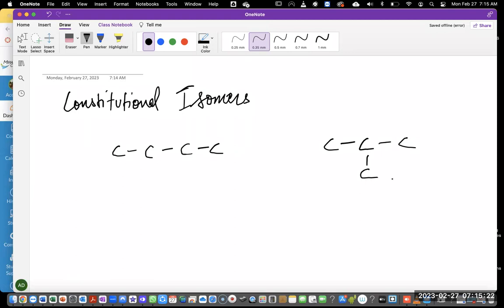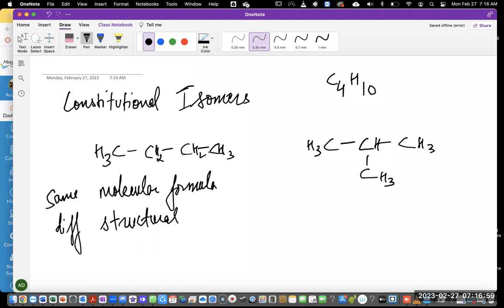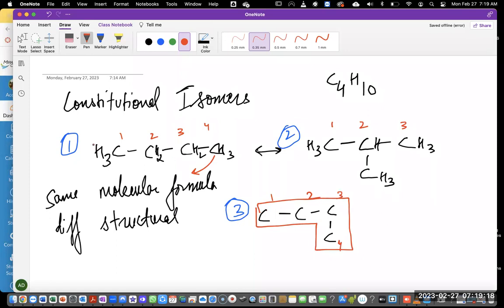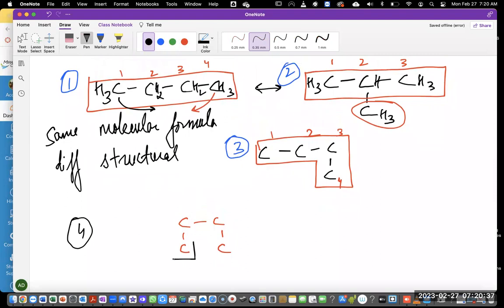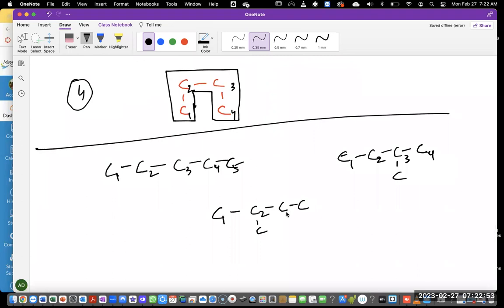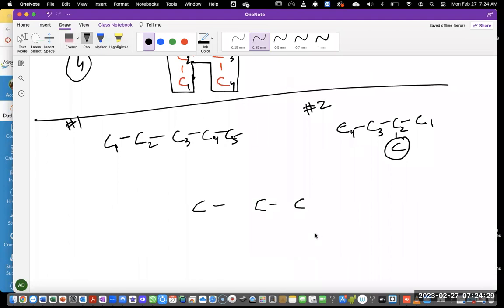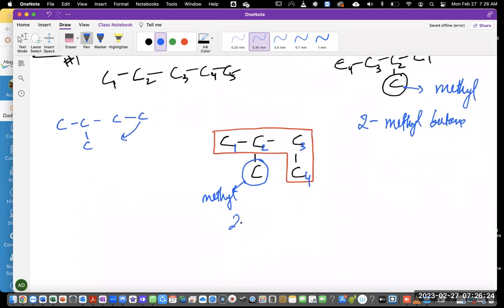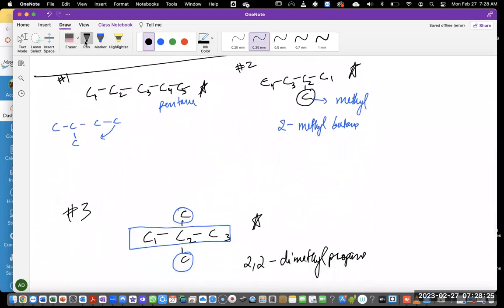Week 6 Lecture Recording 2 Constitutional Isomers